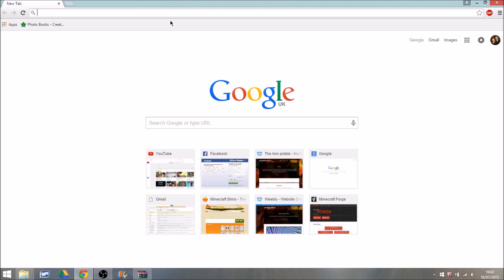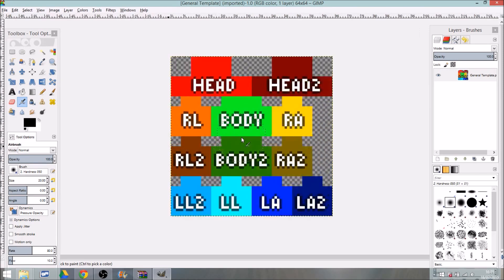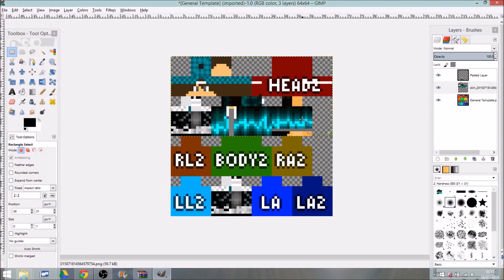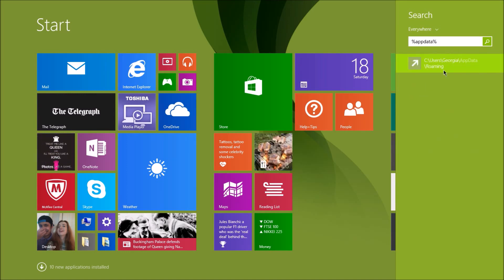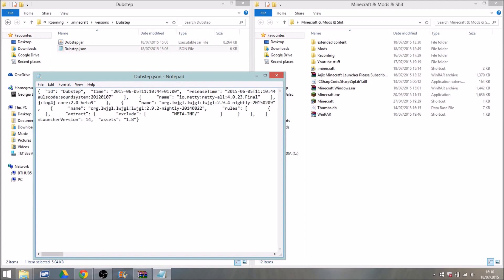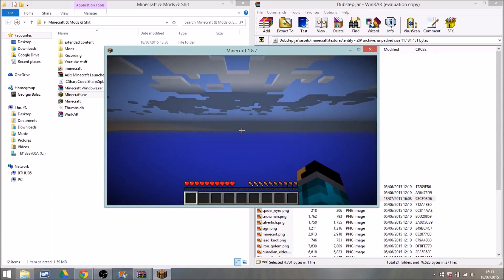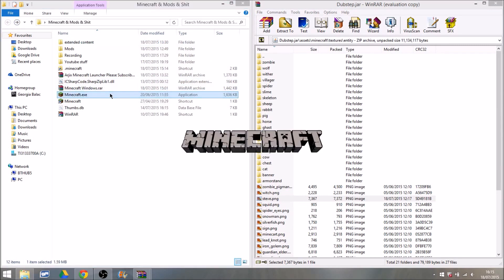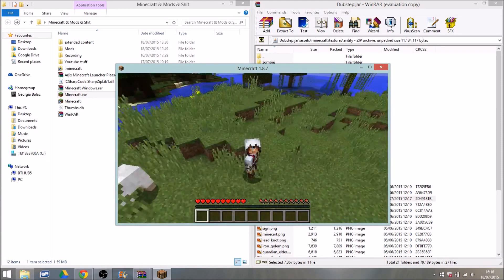Changing your skin on Minecraft Cracked 1.8 Tutorial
here are all the links you will need